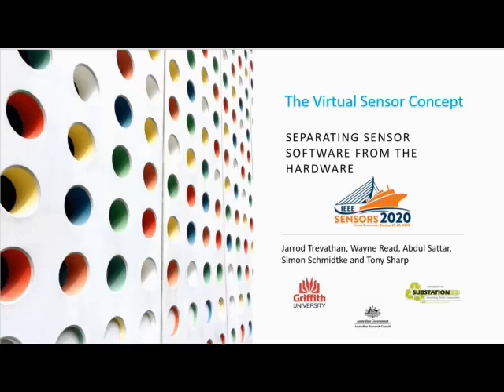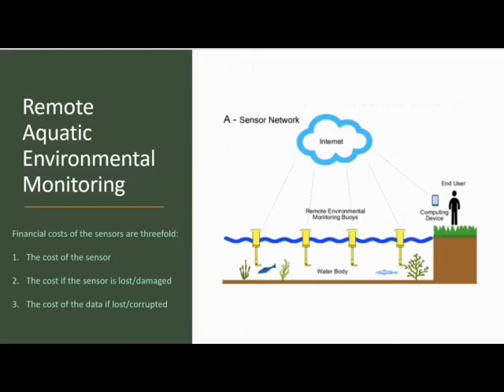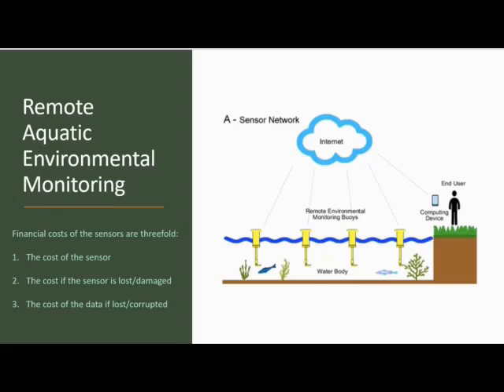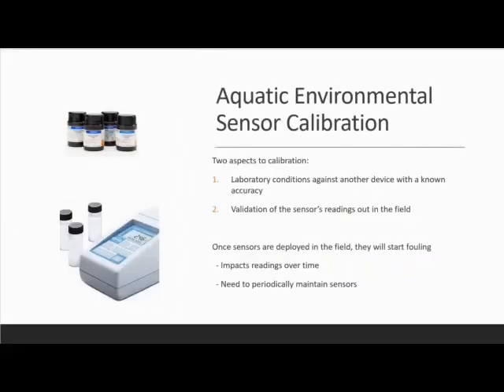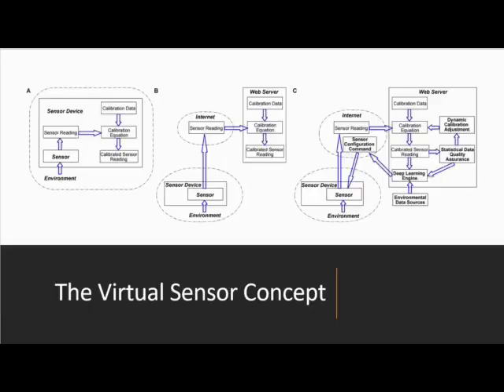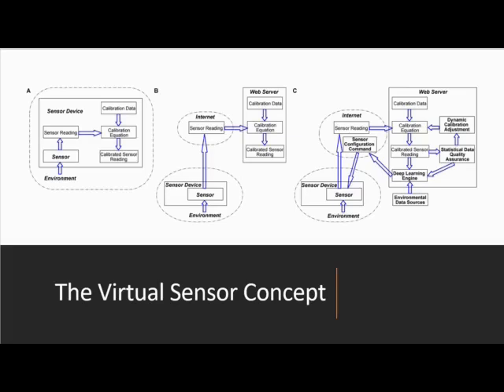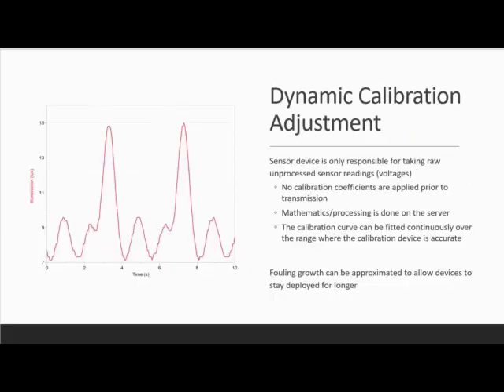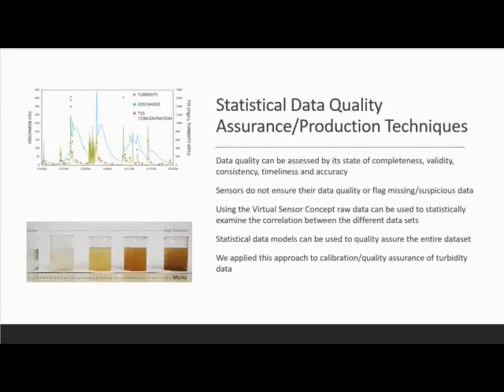The Virtual Sensor Concept - Separating Sensor Software from the Hardware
Title: The Virtual Sensor Concept - Separating Sensor Software from the Hardware

Author: Jarrod Trevathan{1}, Wayne Read{1}, Abdul Sattar{1}, Simon Schmidtke{2}, Tony Sharp{2}

Abstract: Aquatic environmental sensors are expensive which limits the ability to undertake widescale remote monitoring. In most instances, too much logic and functionality are contained within the sensor device itself. This approach is expensive and computationally restrictive. This paper presents a new architectural paradigm for remotely deployed sensors whereby the calibration logic (and other functionality) is separated from the physical sensor hardware. A sensor device is only responsible for taking raw unprocessed sensor readings, which are transmitted back to a central server. All processing occurs on the server where computational capability and sophistication are unbounded. This approach allows for significant flexibility in terms of dynamic calibration adjustments to be applied to sensor data (e.g., in the case of sensor fouling or device decay) and for statistical quality assurance/data production algorithms to be applied. We present an example of how this paradigm can be adopted in this context to a turbidity sensor.